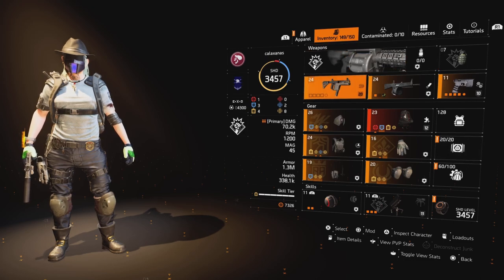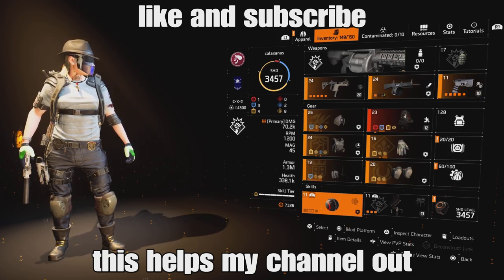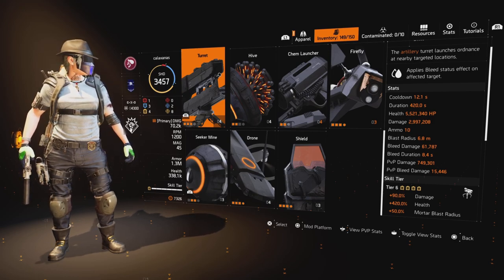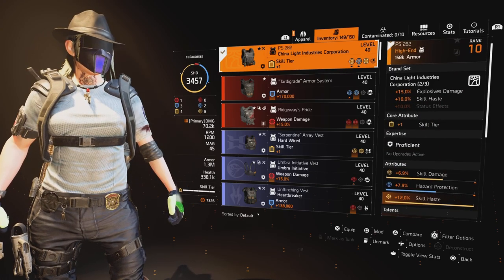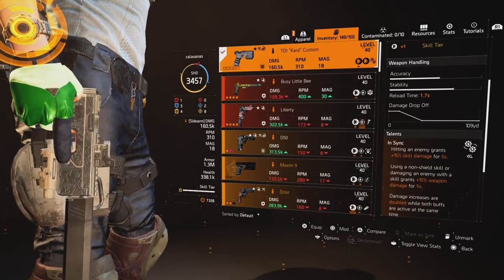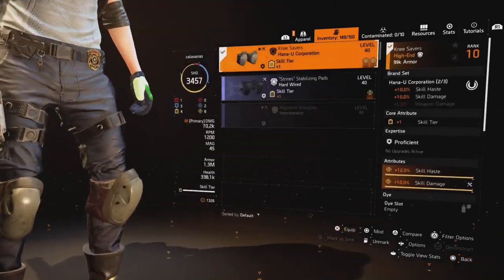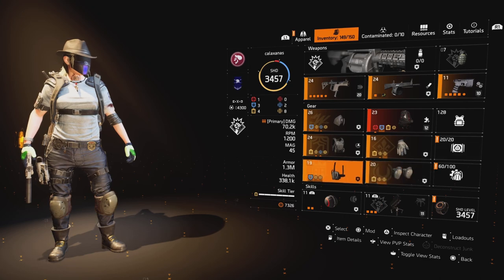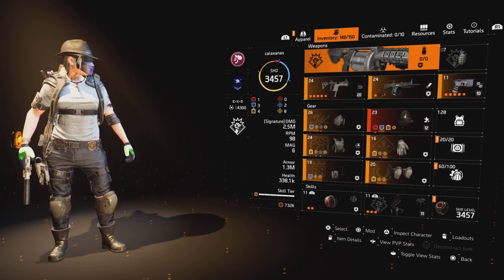Tom Clancy's The Division 2 Explosive PvP Mortar build TU17.1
This post is for criticism and news reporting purposes only.